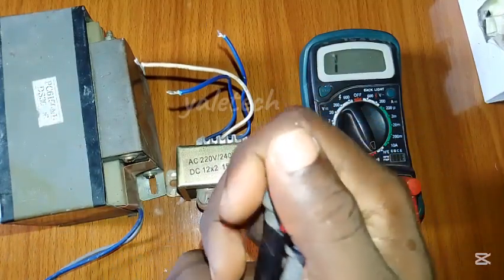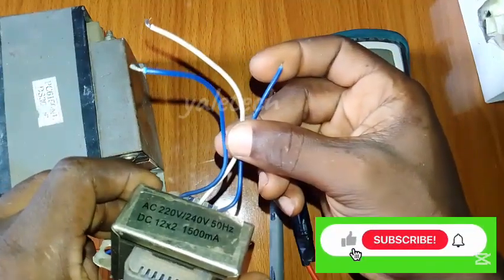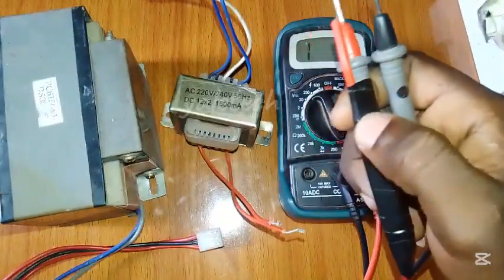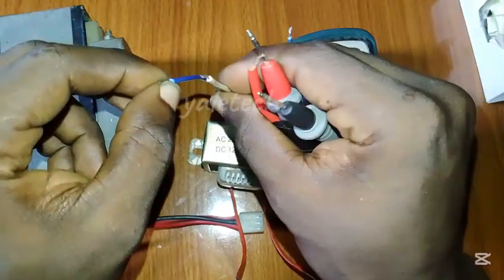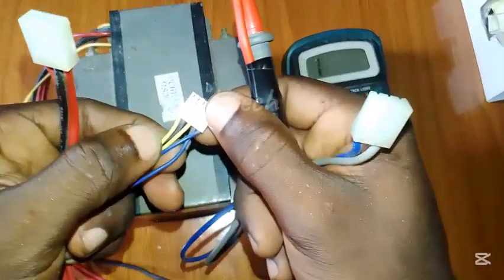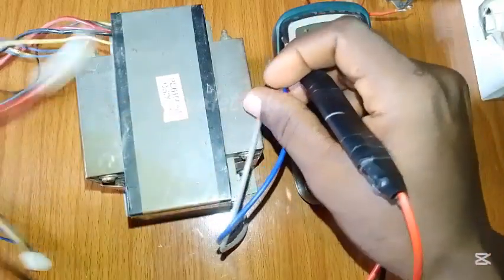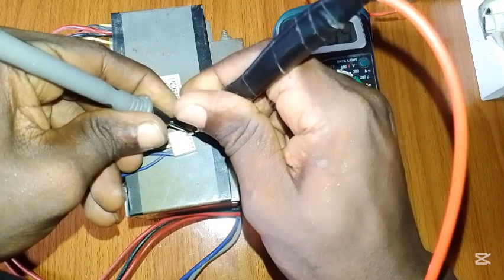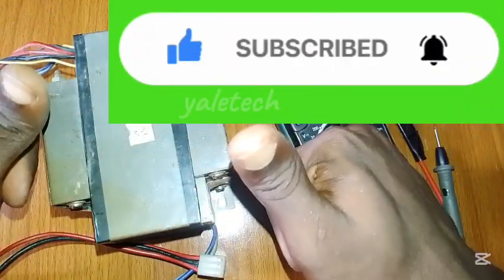How to test any type of transformer|DIY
Learn how to test a transformer using a multimeter in this step-by-step guide. Whether you’re troubleshooting a faulty transformer or simply checking its functionality, this video will show you how to safely and accurately test transformer coils, identify primary and secondary windings, and detect common issues.

In this video, you will learn:

How to identify transformer terminals.

How to use a multimeter to test transformer continuity and voltage.

How to troubleshoot common transformer issues.

Watch now and master transformer testing easily!